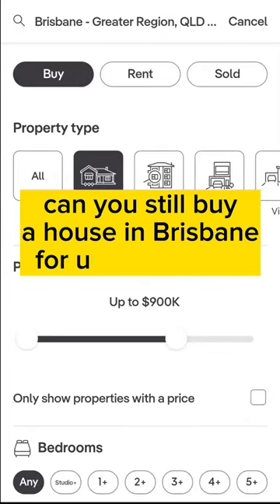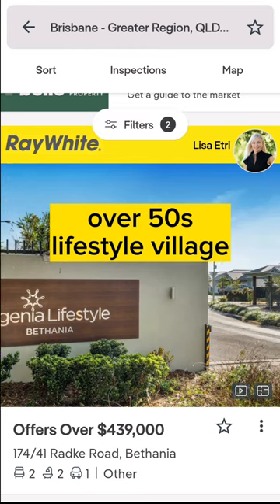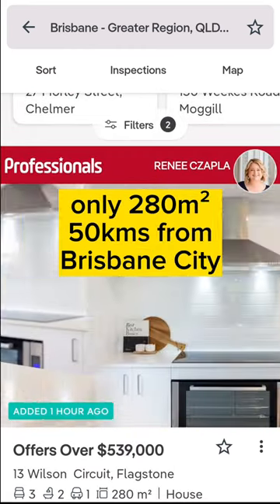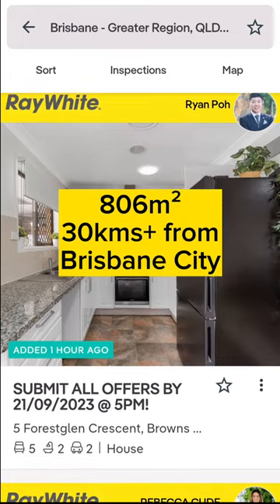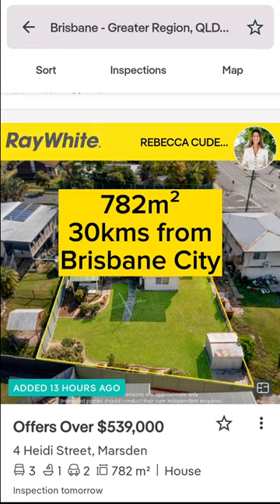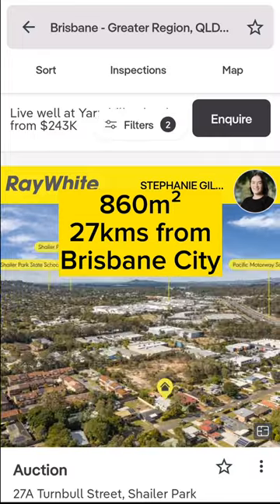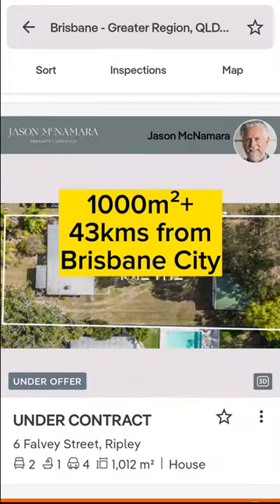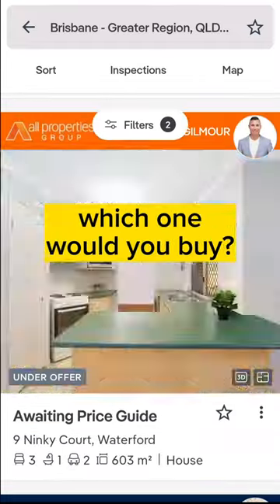Looking for a house in Brisbane for under $500,000?